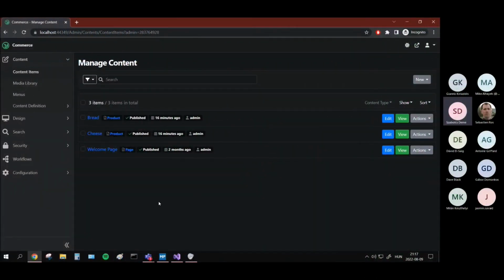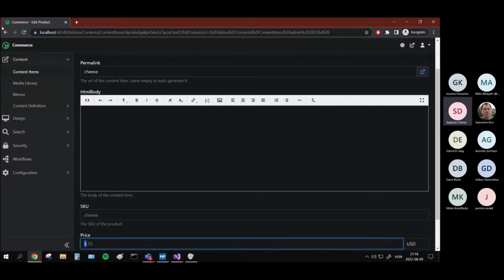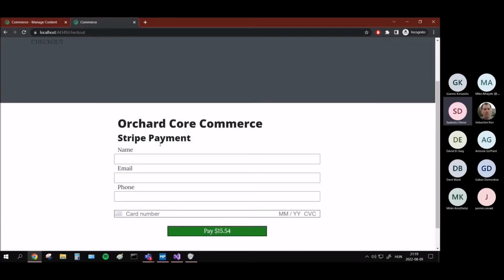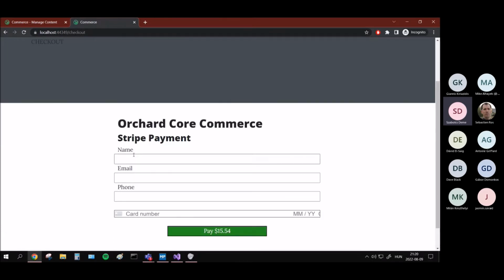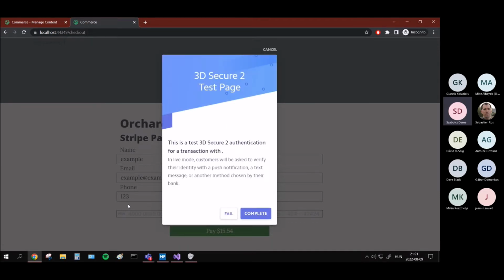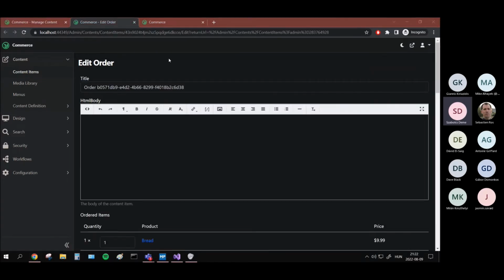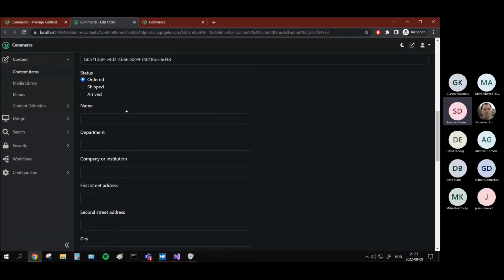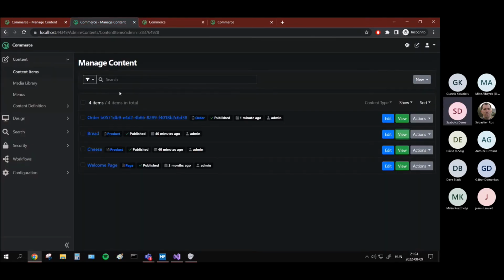Orchard Core Commerce Stripe Payment - Orchard Core Demo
Orchard Core Commerce will be an Orchard Core port and partial rewrite of the open source Nwazet Commerce module that was built for Orchard CMS 1.x. Nwazet Commerce was initially built in 2012 by Bertrand Le Roy, loosely based on a commerce sample by Sipke Shoorstra.

Like Orchard, Nwazet Commerce was built with extensibility in mind, and as such it has its own extensions (typical examples include local tax and shipping modules). It's also pure, idiomatic Orchard.

This demo is about showing you the current state of the Stripe Payment integration.